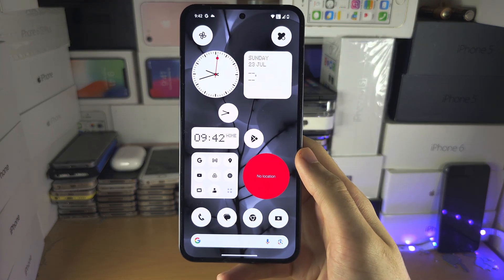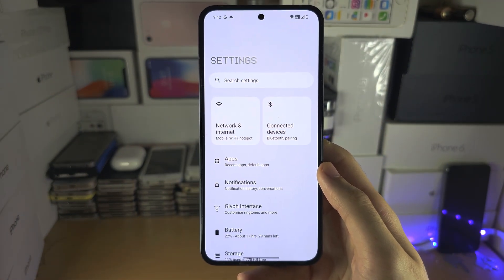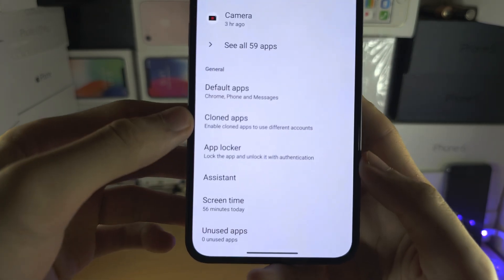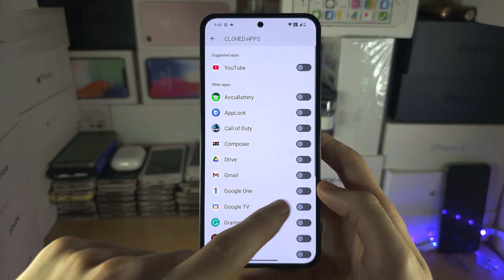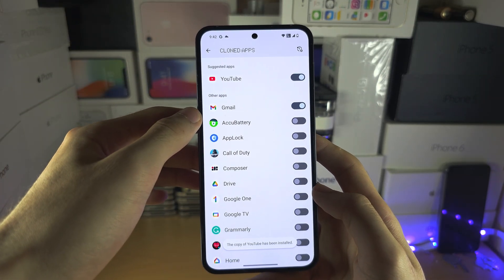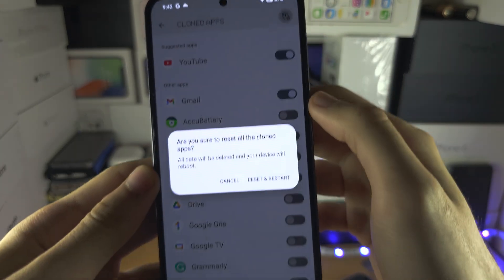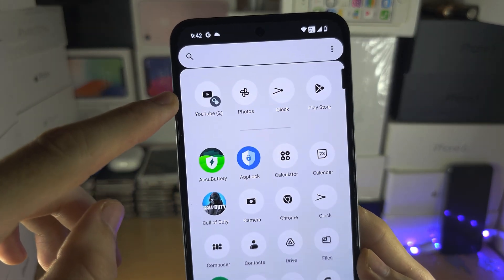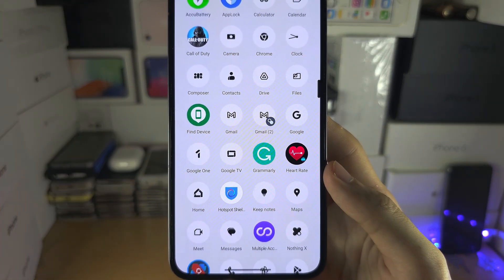How To Clone Apps on Nothing Phone 2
Learn how to clone apps on Nothing Phone 2